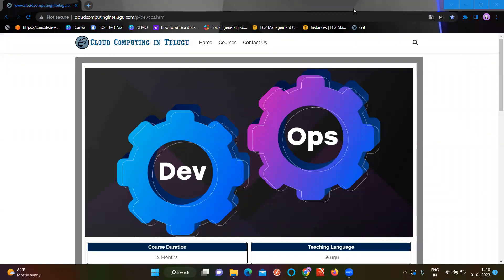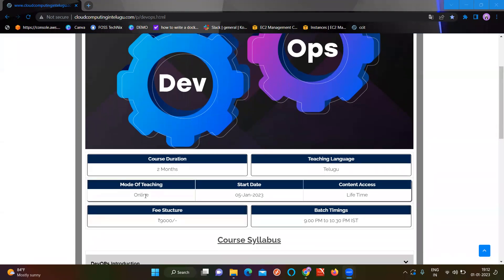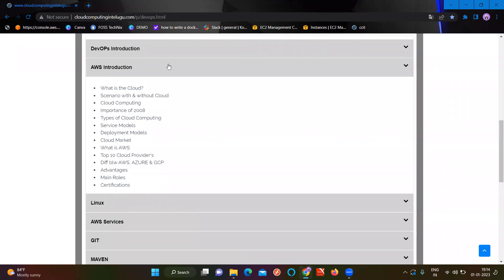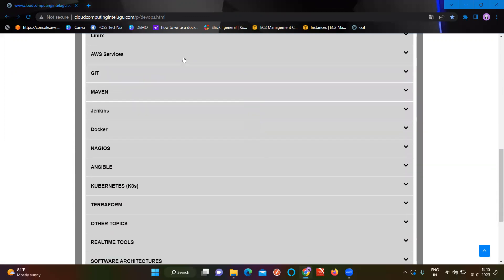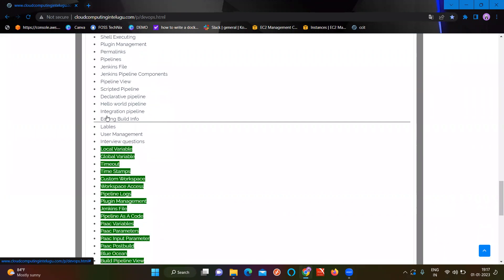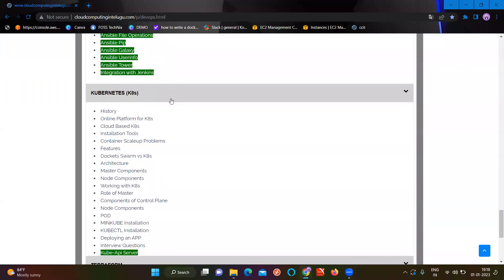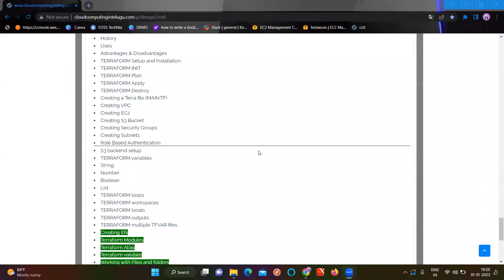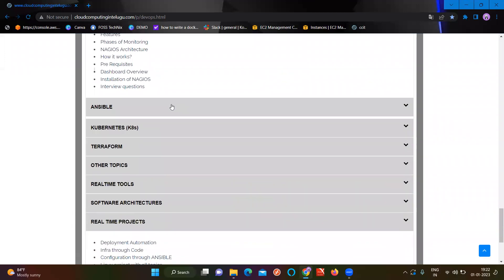Intro#1 | AWS DevOPs Training 05-Jan-2023 batch | Cloud Computing In Telugu | +91 9381136450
AWS+DevOPs
Batch Starting Date : 05/Jan/23
Class Time : 9.00 PM to 10.30 PM IST
Duration : 45 Working Days
Course Fee : 9k ( 5k + 5k - 2 Installments )

Amazon Web Services(AWS) is a Comprehensive Evolving Cloud Computing Platform provided by Amazon that includes a mixture of infrastructure as a service.

Cloud Computing Technologies
Cloud Computing Technics